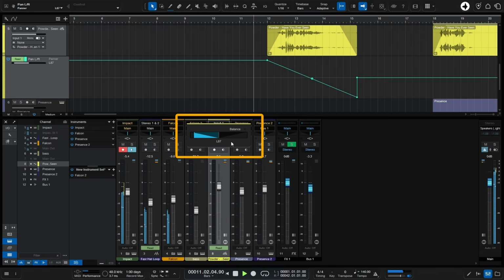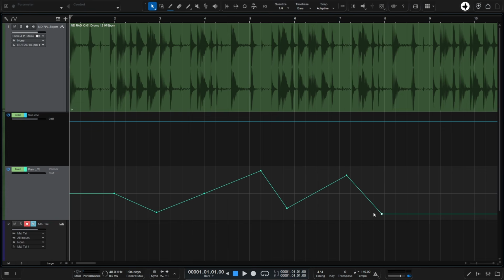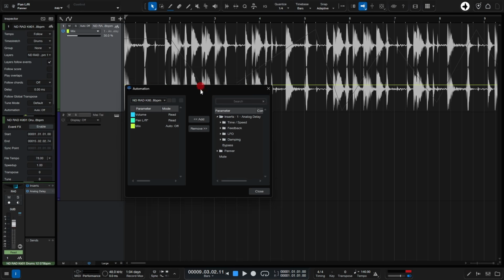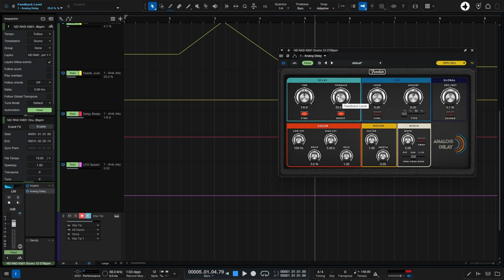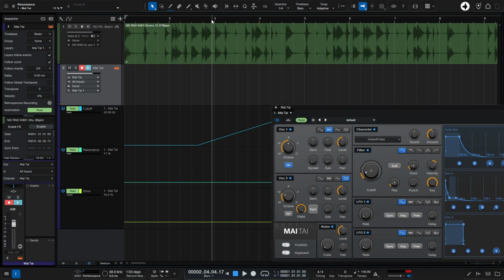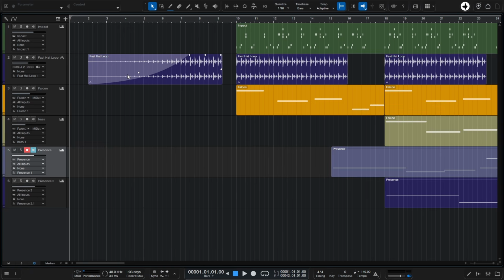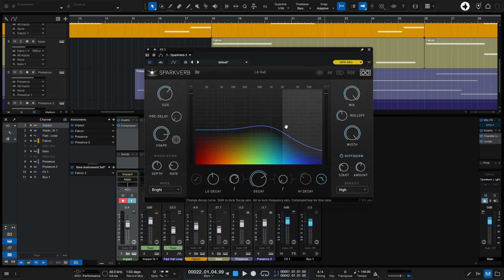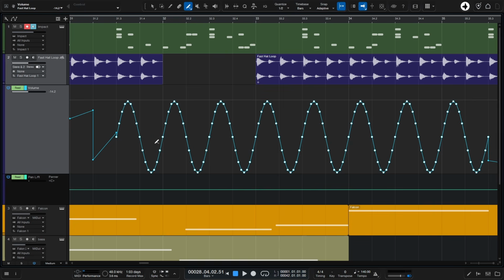Studio Pro 8.1 | Intro to Automation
00:00  -  Intro
00:43  -  Adding & Accessing Automation
07:23  -  Add Automation Parameters via Shortcut Keys
08:02  -  Removing Automation Lanes
10:51  -  Recording Fader Movements
12:46  -  Practical Application I   -  Automating Channel Level/Volume
15:15  -  Practical Application II  -  Adding Bypass Automation to FX's
17:31  -  Using the Paint Tool to Add Automation